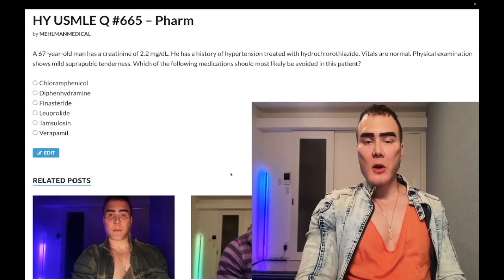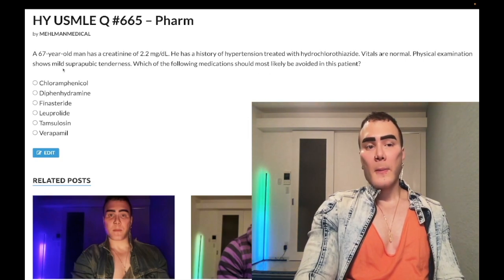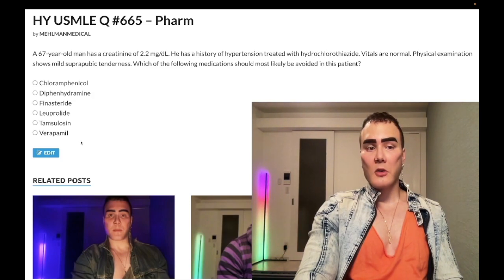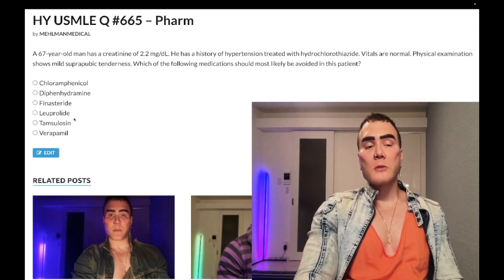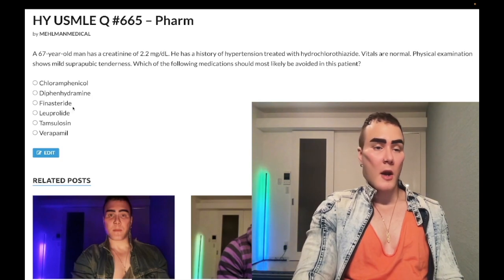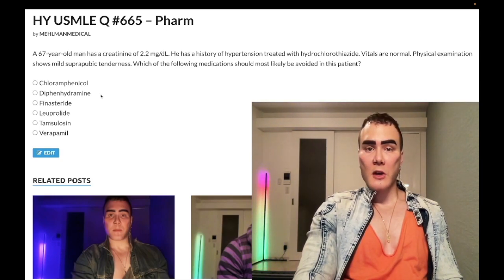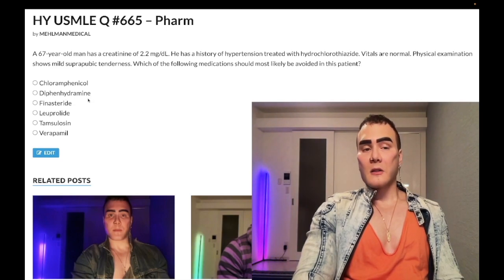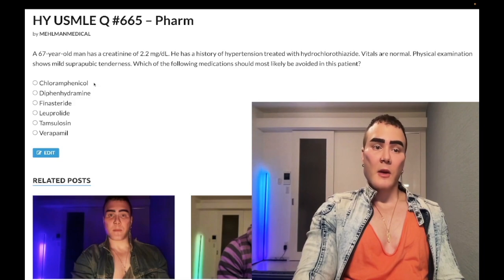HY USMLE Q #665 – Pharm